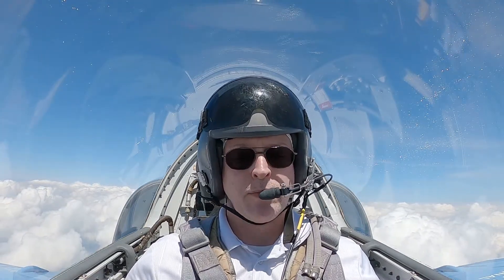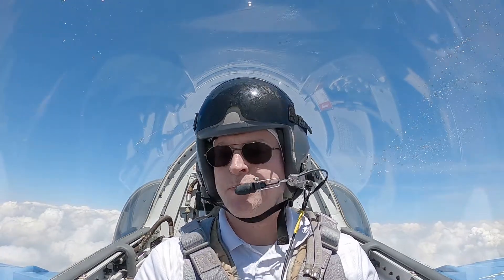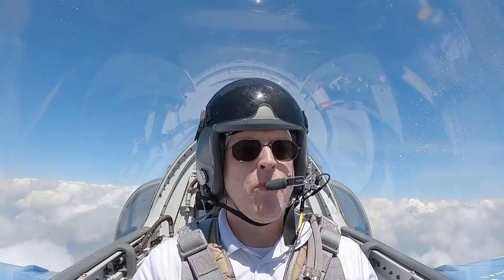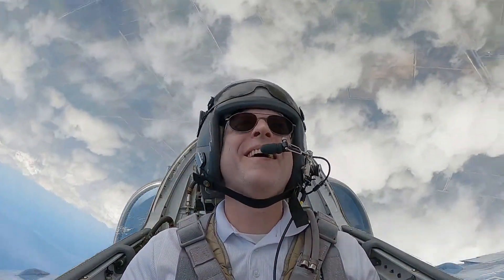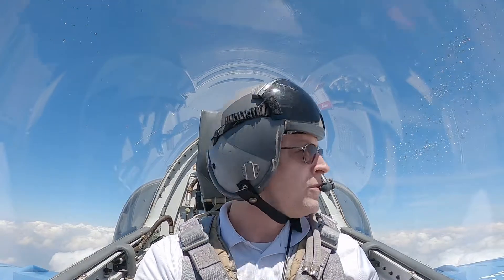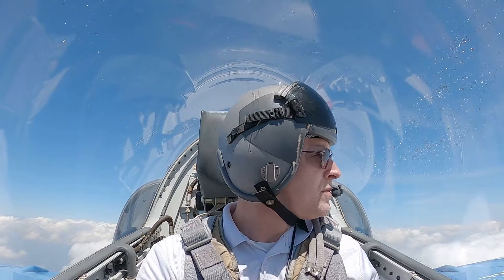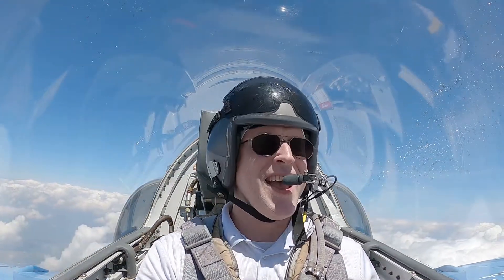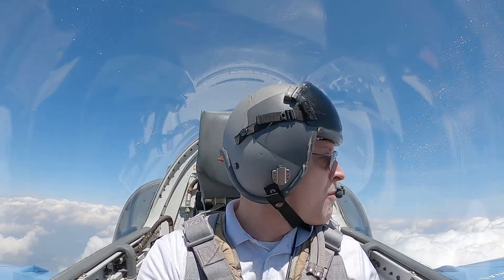L-39C Slow Rolls Jet Fighter Training | Jet Fighters International Fort Lauderdale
Jet Fighters International, Inc.